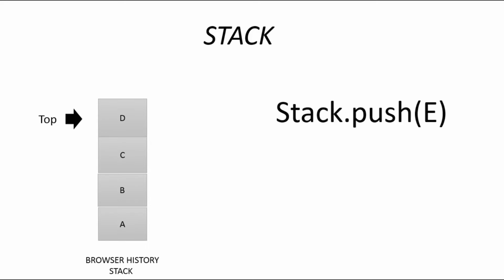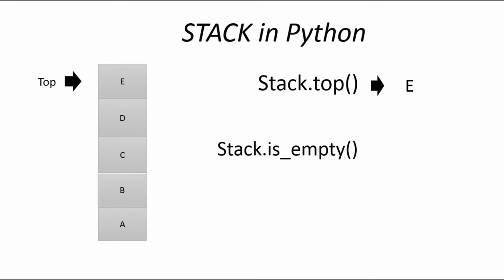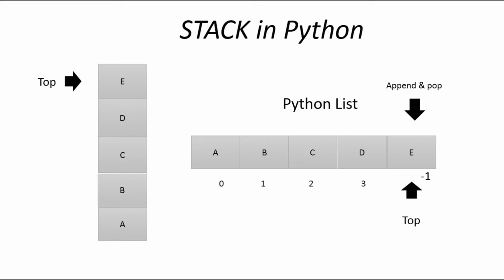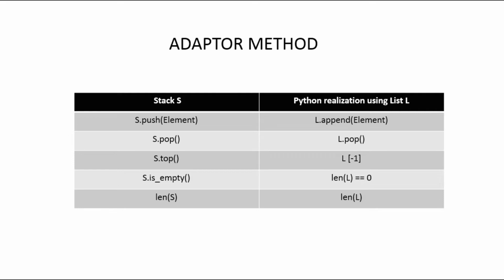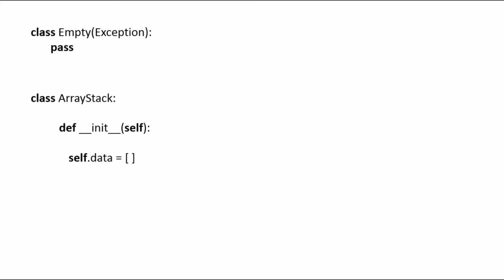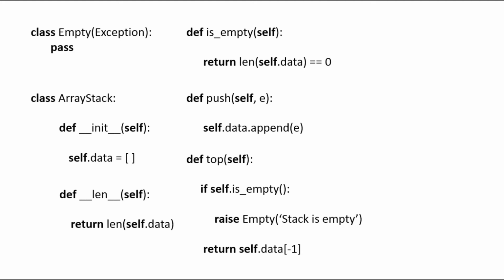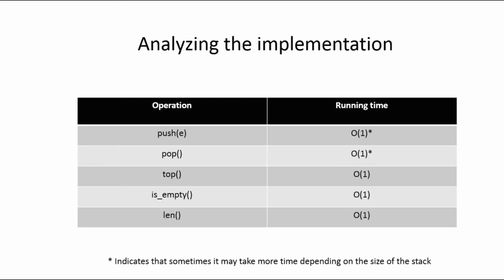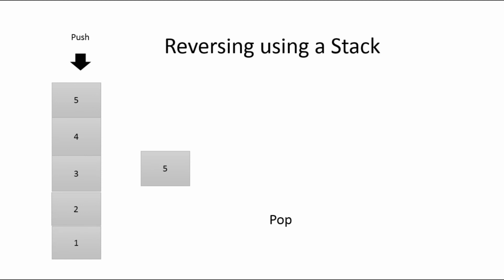Stack in Python | Data Structures in Python - 01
Stack is a simple yet most used abstract data structure which is here explained and implemented using Python.

Understand the concept behind Stack data structure with this video explained using Python!!